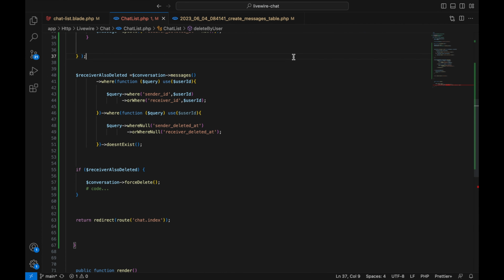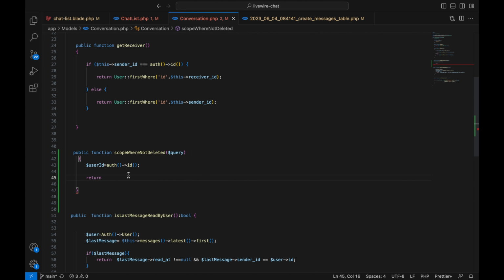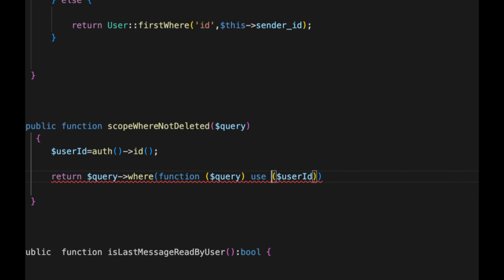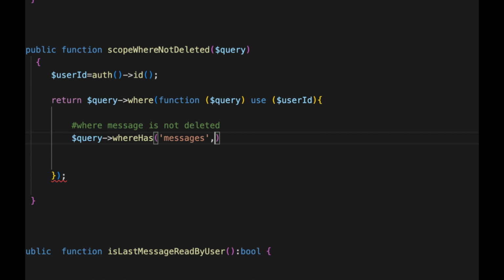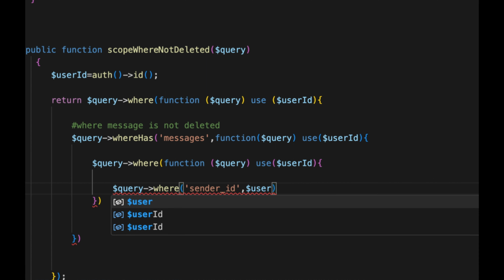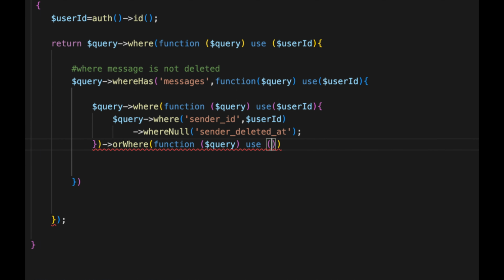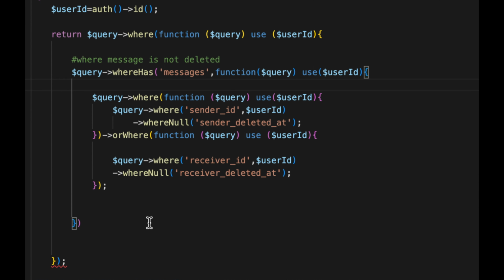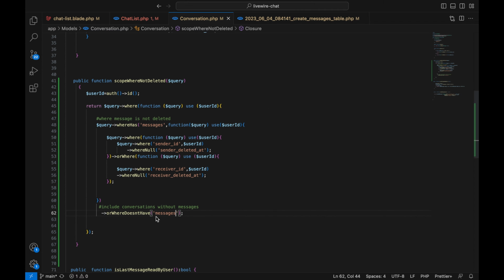#47 Filter deleted Conversations (Laravel Livewire Chat Application TALL-Stack)